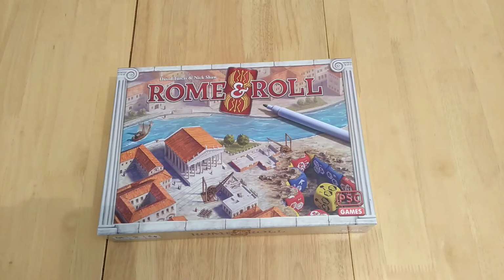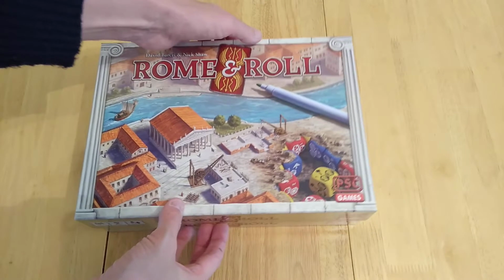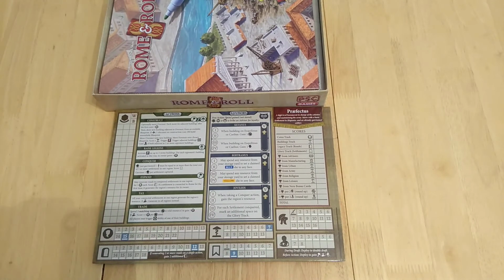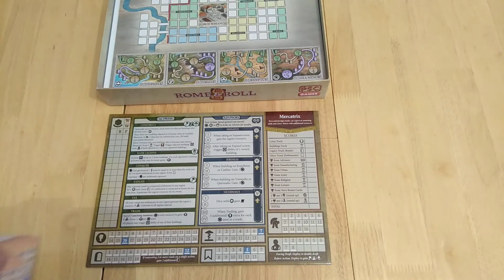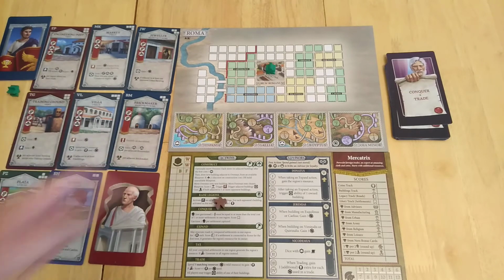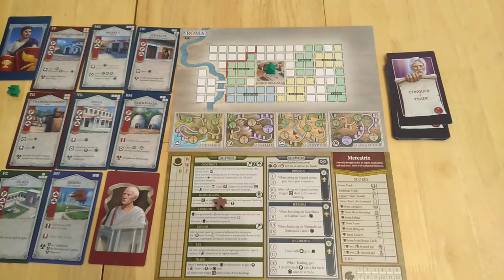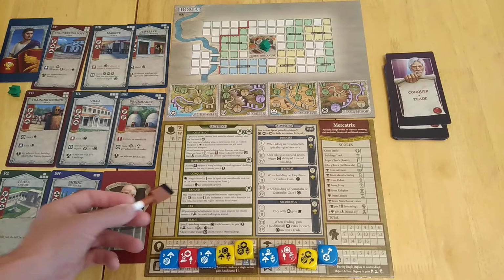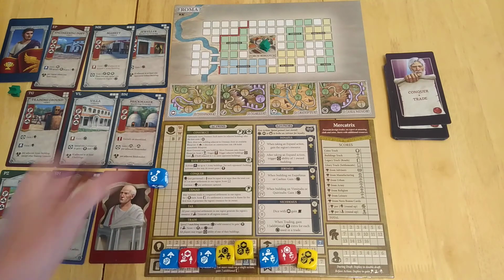Rome & Roll How to Setup Play and Review solo rules * Amass Games * PSC Dávid Turczi Roll and Write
A few minor rules goofs I wanted to point out: - In solo & 2p, you only use 5 dice (2 blue, 2 yellow, 1 red), not all 9. - Seneca's dice selection is slightly different to how you're doing it. Seneca lays out 2 cards (face-down). The first die it picks is based on the left-hand card, with the colour picked with a die-roll (even=top, odd=bottom), then if there are multiple dice of that colour available, he picks the die value equal or higher than the d6 rolled value (wrapping around 6 to 1 if necessary). He then repeats this process for his second die using his second card. These are also the two cards he'll use during the round for his 2 actions. - Seneca couldn't do the first expand; he (& you) can only expand to an already-conquered settlement. So in this case, Seneca would skip the expand and just do the trade. You mention later that you have to expand before conquer, which is the wrong way around, so I think you've got these two actions' restrictions mixed up. - marking off the buildings you built on your buildings track - very important for triggering claiming Nero cards! - The (L) and (H) on Seneca's construct actions mean Low (i.e. lowest building number) and High (highest building number), not "Large" and whatever I thought "H" was. :)

A game by David Turczi and Nick Shaw